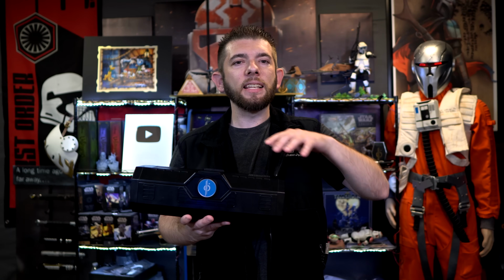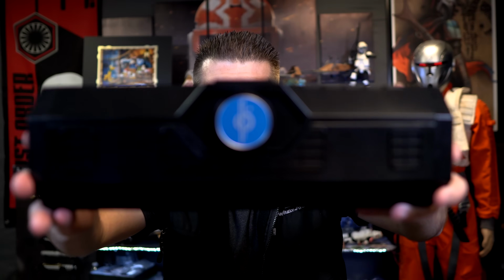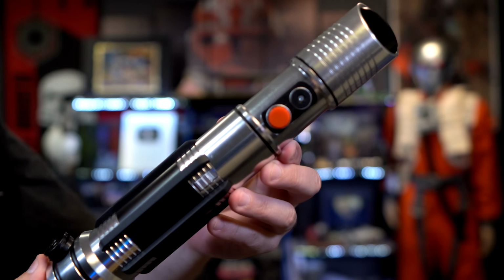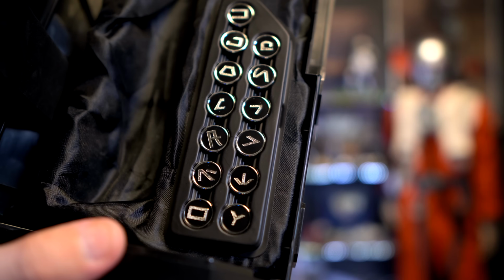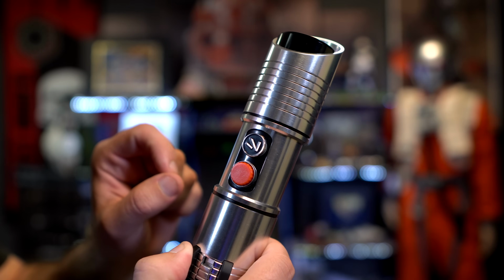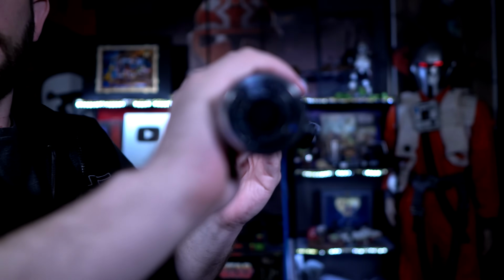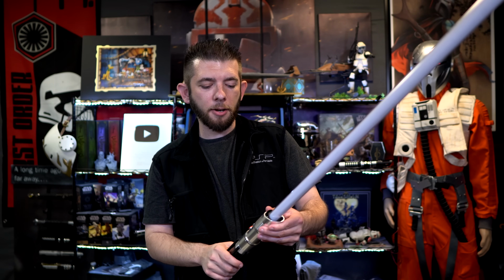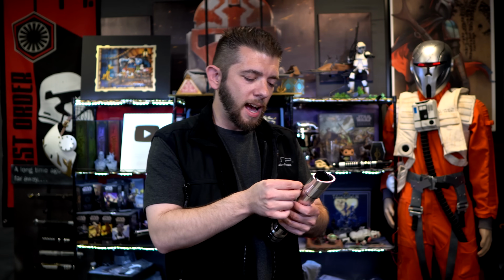Star Wars Galactic Starcruiser Exclusive Legacy Lightsaber Review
Today we take a look at another Legacy Lightsaber however unlike the others where you could obtain them from Star Wars Galaxy's Edge this one is only obtainable at the Galactic Starcruiser which is a pricey Star Wars adventure for a 2 night stay where you can live out your own star wars story

Special thanks to Finding the Force for lending out there hilt for review without them there is a chance this review might not have happened for a long time